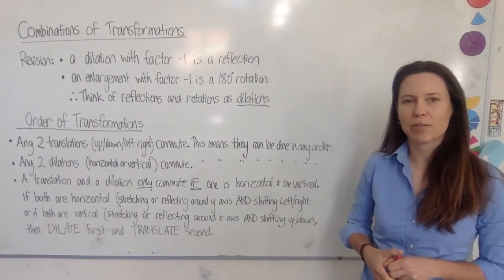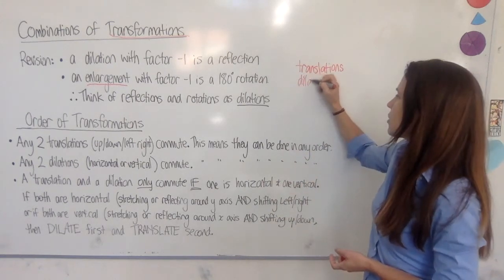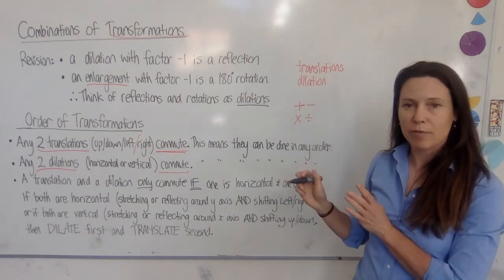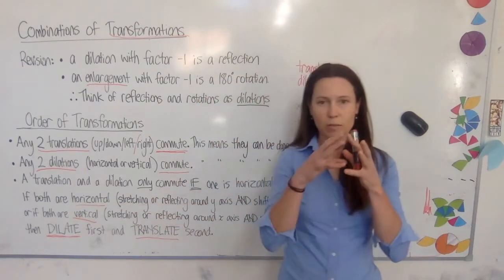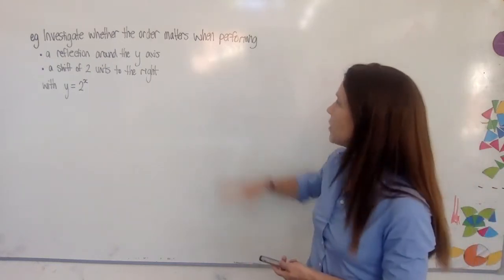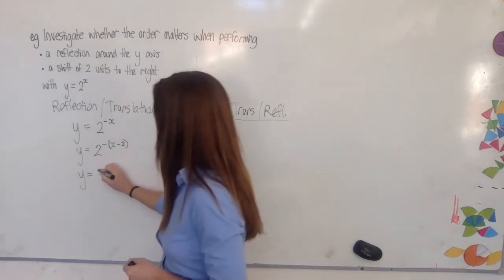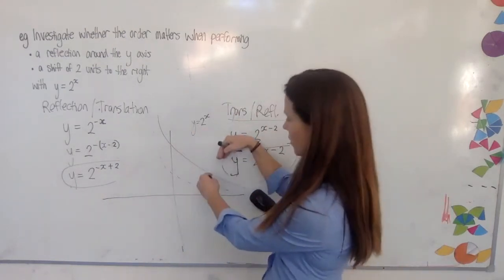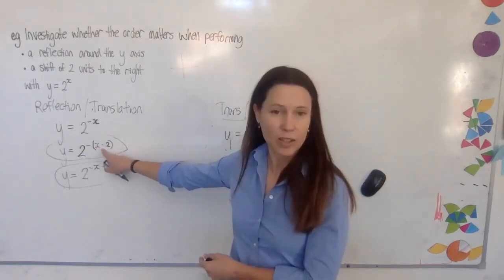Combinations of Transformations